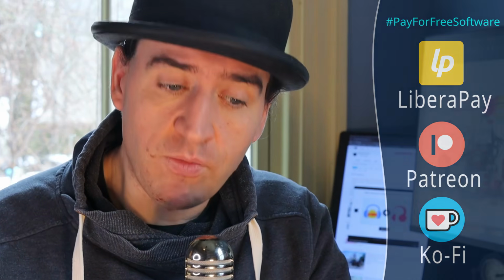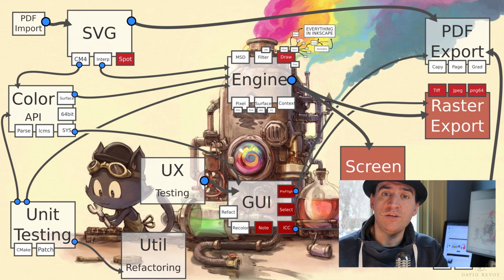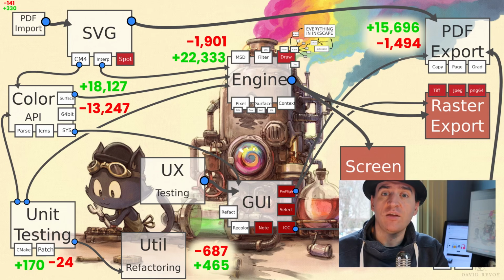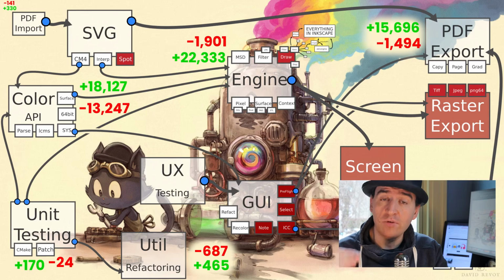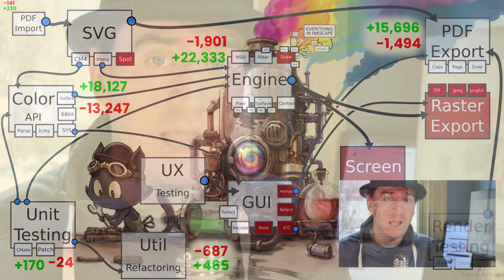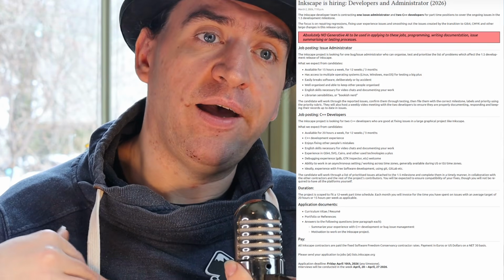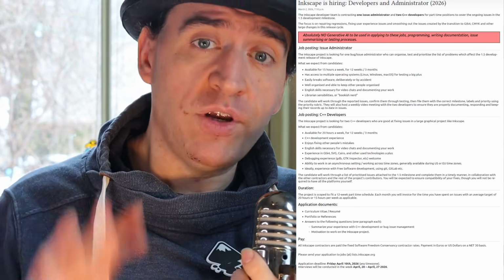Text Unchained & Get a Job with Inkscape!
This week we talk about text separations and the new jobs that you can apply for to work on inkscape: